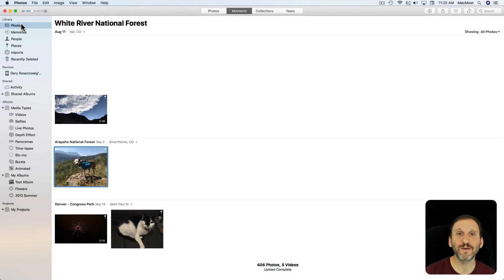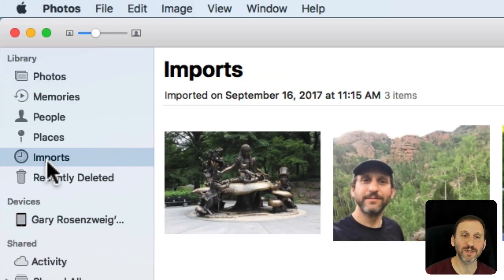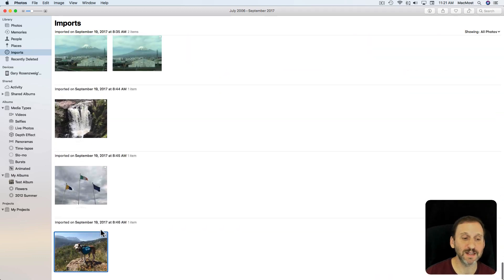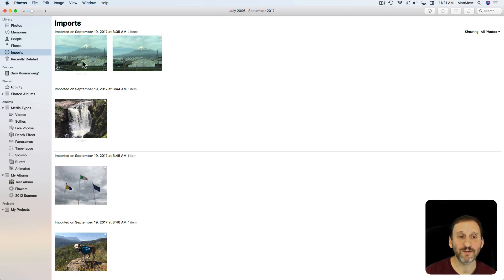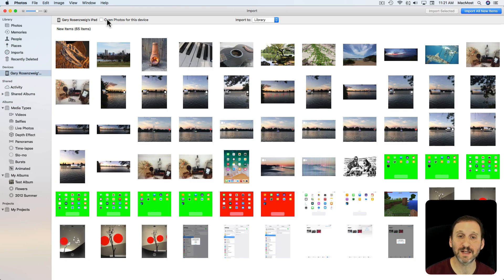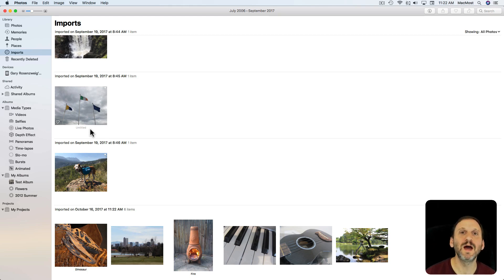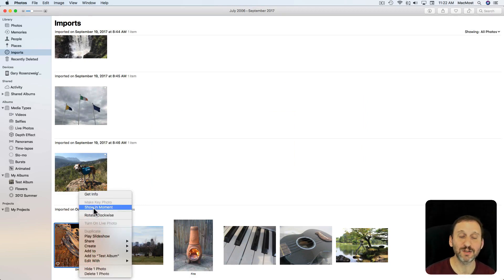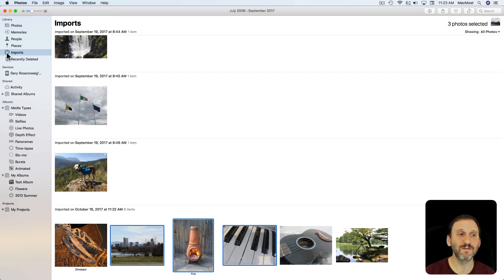New Photos Imports View (#1514)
A useful new feature of Photos 3.0 is the ability to see all of your imported photos organized by the time they were imported. You can see all of your imports going back in time. You can use this view like any other, jumping directly to editing or organizing.